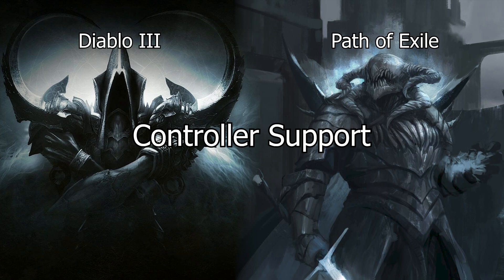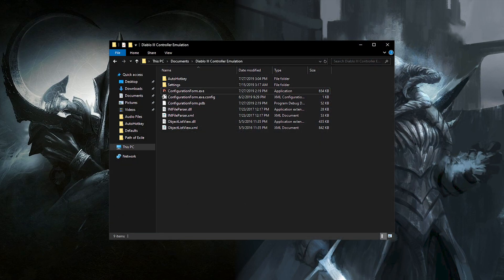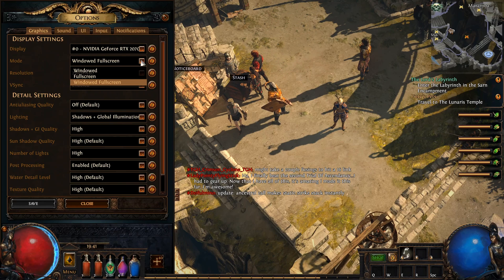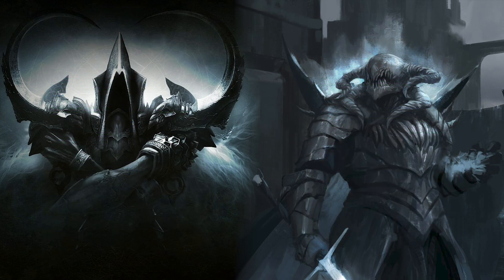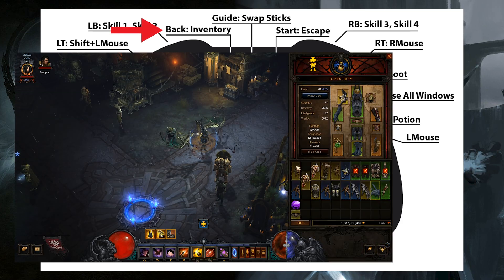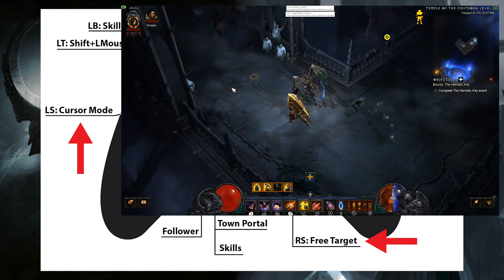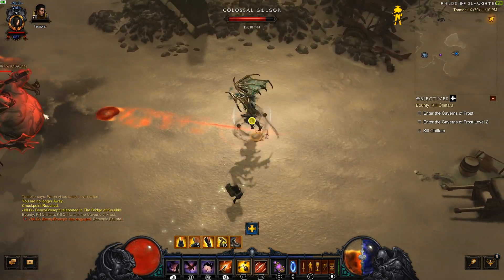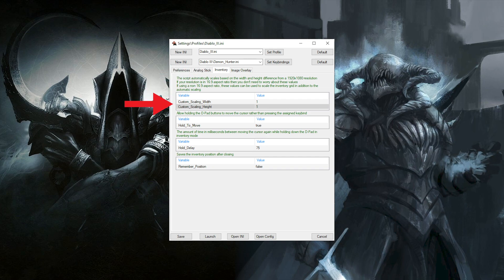Diablo III and Path of Exile Controller Support v4.0 Quickstart Guide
Finally an update right? Check out the older videos on this program to see a demonstration of the old core features. This video is just a quick start guide and doesn't go in depth on purpose.

Peace out